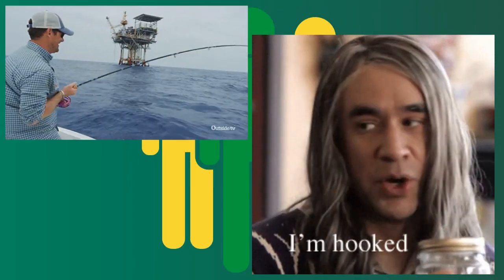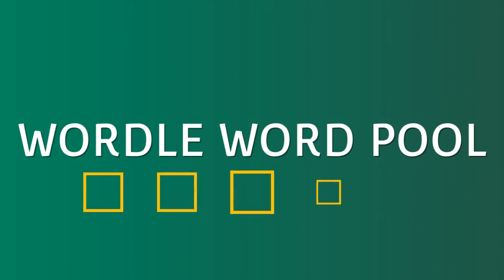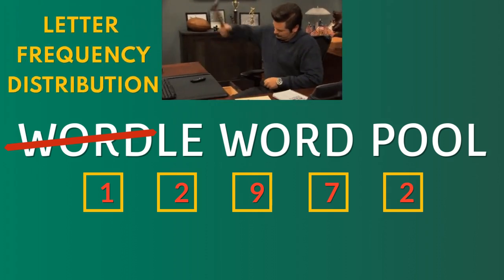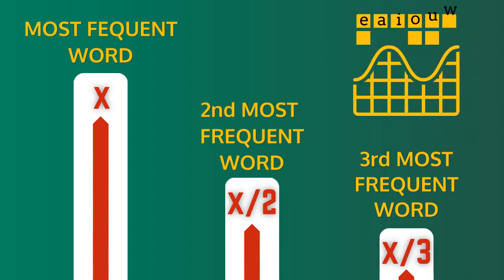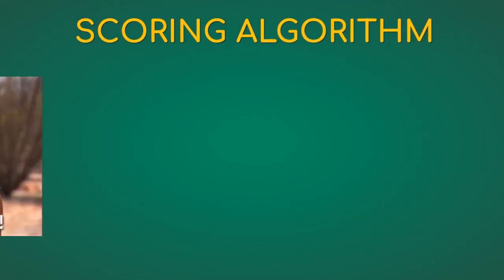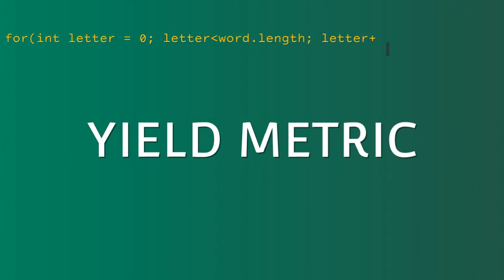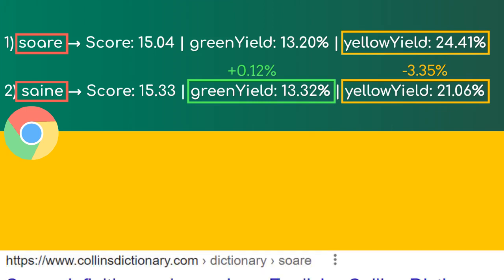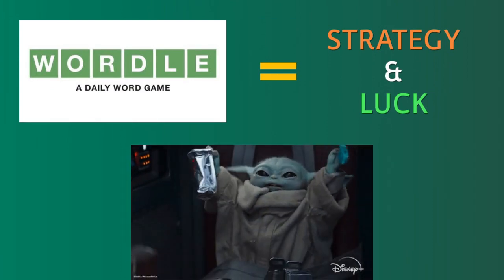BEST WORDLE STRATEGY FOR THE WORD OF THE DAY | BEST STARTERS [OPTIMIZED 13,000 WORD WORDLE ANALYSIS]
A computer program in Java that is designed specifically with Wordle in mind. The algorithm will dissect, observe, and rank letter frequencies in the realm of Wordle.
Wordle is a web-based word game entailing 30 empty tiles into one big box. The objective of the game is to guess the five-letter word ‘password’ in six tries or less with allotted feedback after every guess. Wordle has a single daily solution, with all players attempting to guess the same word.
Can such a format be statistically broken down and does it adhere to the standard power laws that much larger systems are confounded too via their nature.
As promised, the subreddit contains all the data seen in this video